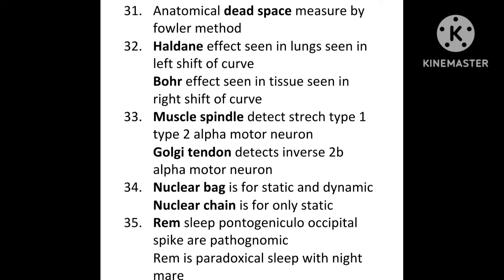NEET PG one-liners 31-35